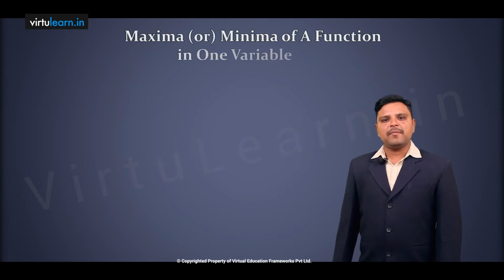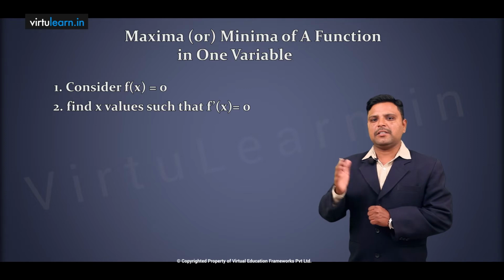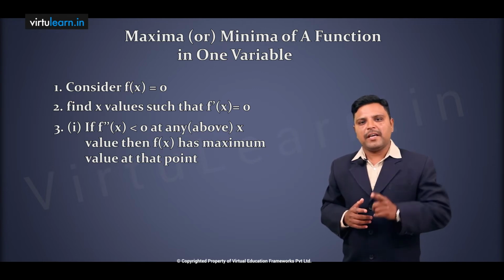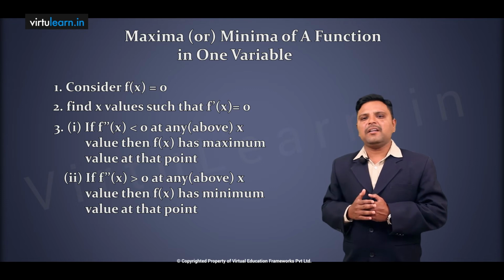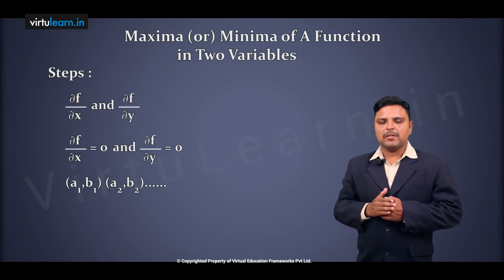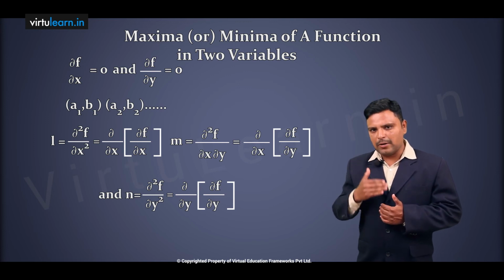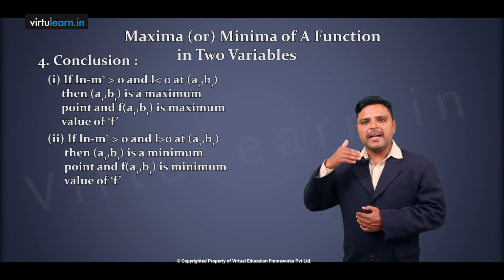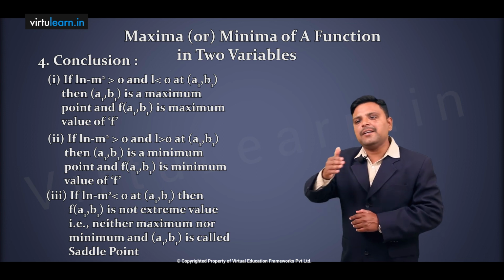R16M80 Maxima and minima of functions of 1 & 2 variables